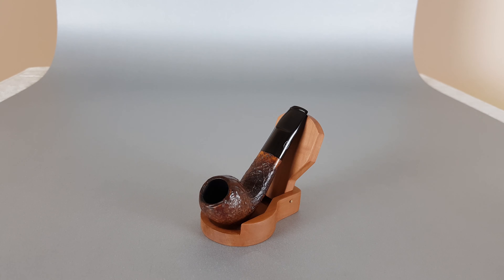ROPP Rallye Pocket Size Sandblasted Half Bent Dublin Shallow Saddle Stem *SOLD*